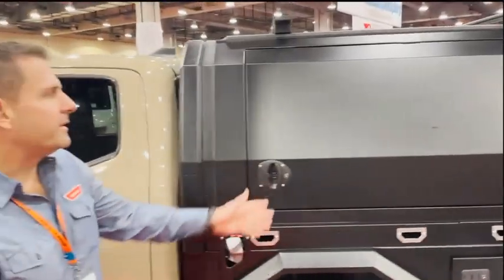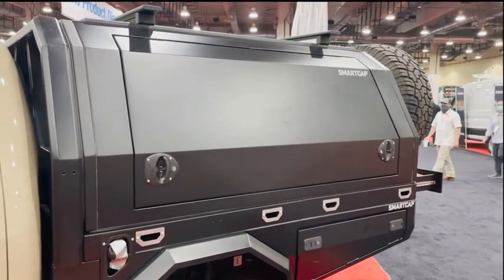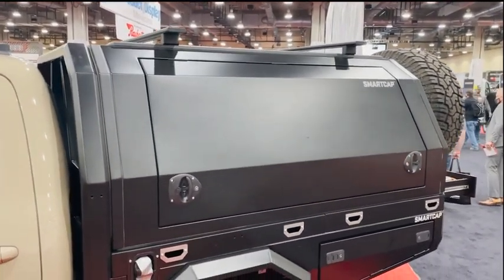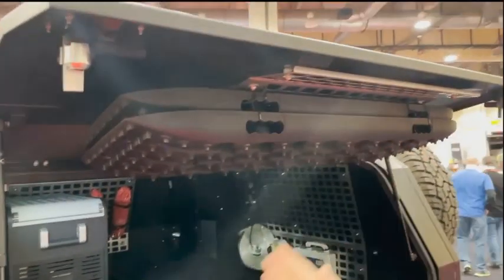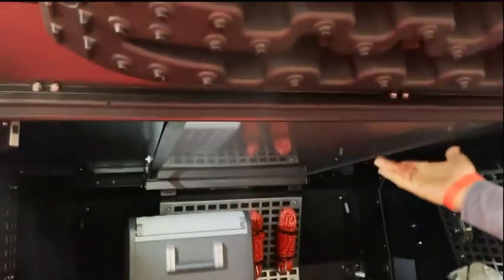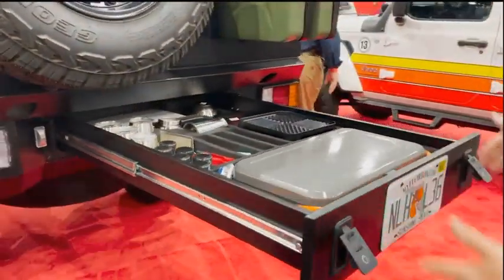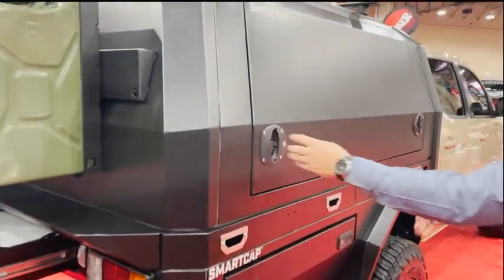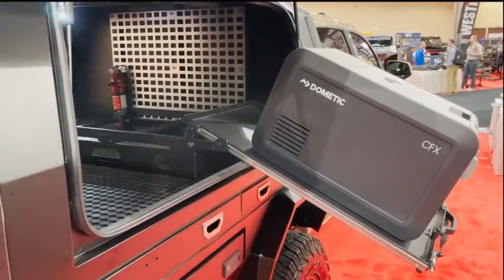Smart Cap RSI Bed Replacement System